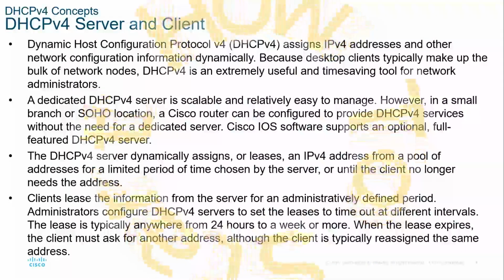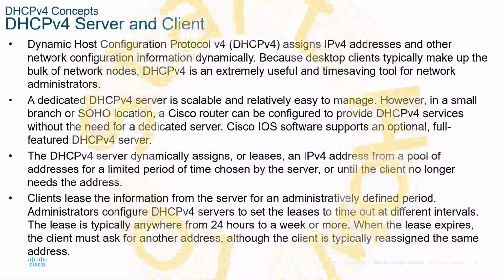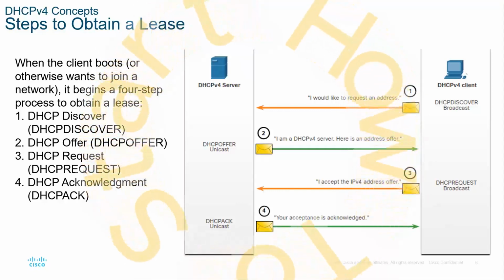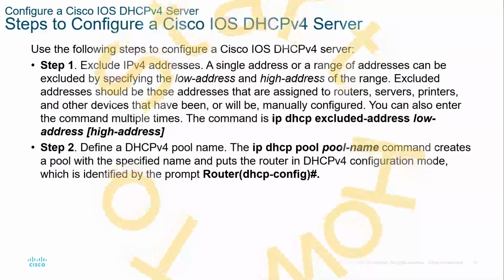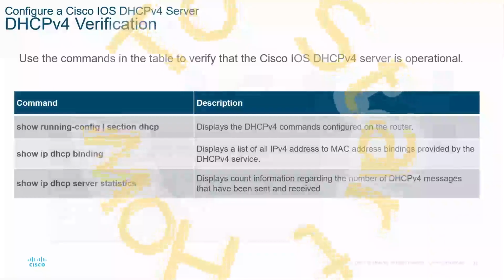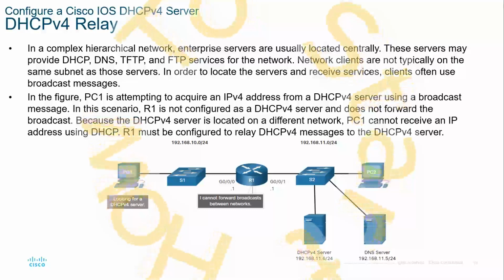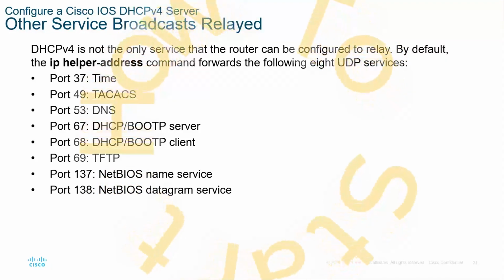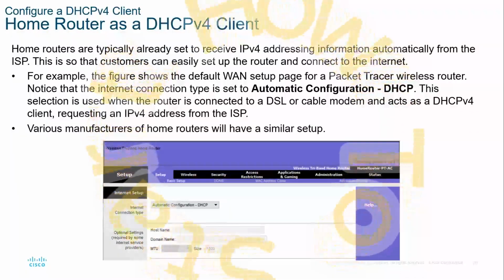[SRWE][M7] - DHCPv4 (1/1)